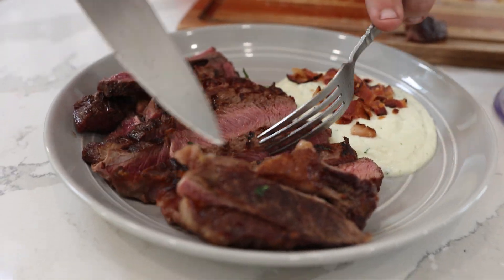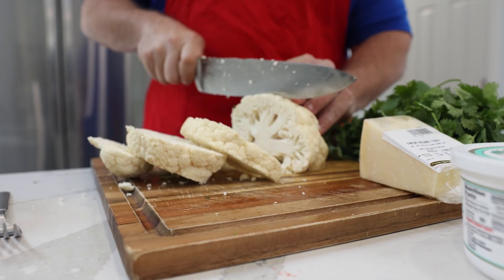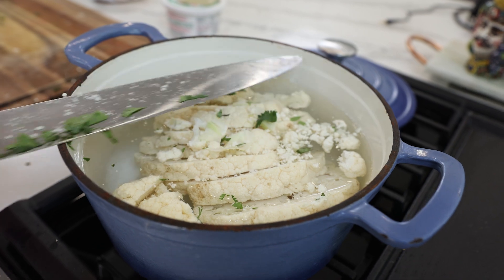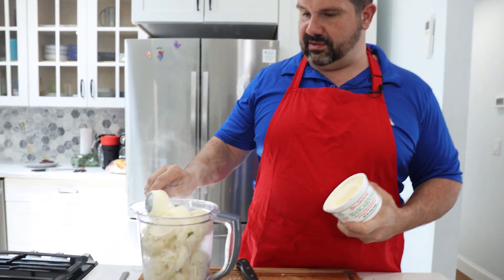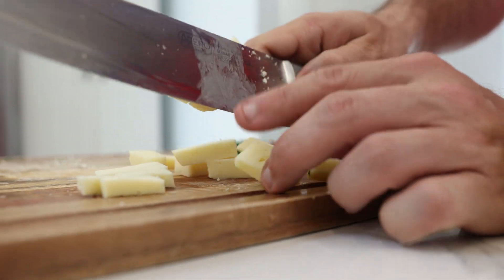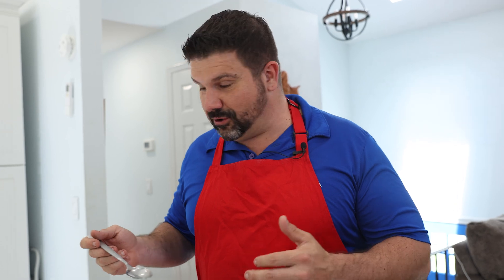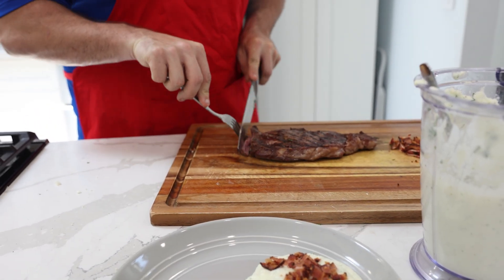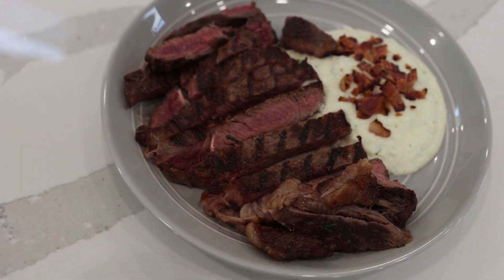Low Carb Mashed Cauliflower and Steak! | The Property Chef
Looking for a kitchen of your own? Give me a call and I can help you buy or sell your home all across Long Island.

Wearefreedomfarms.com for all your meats!